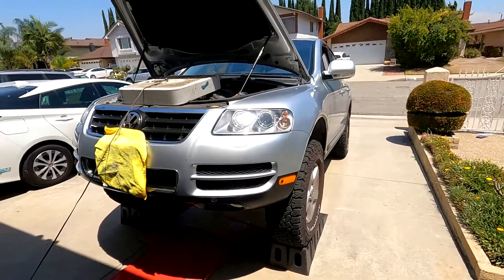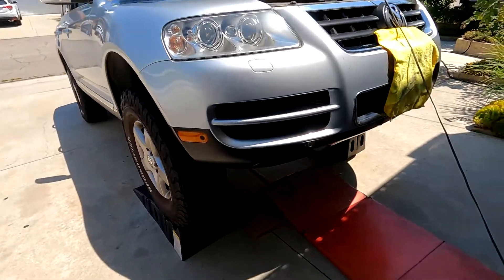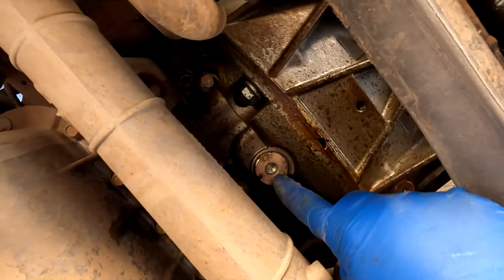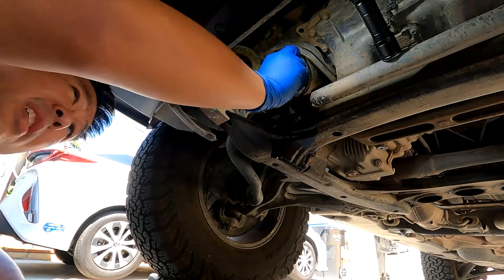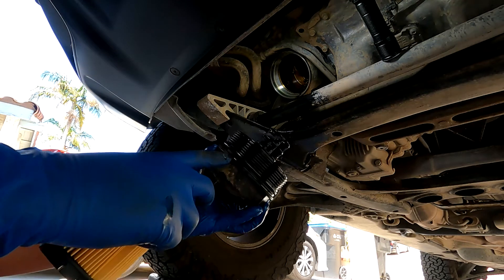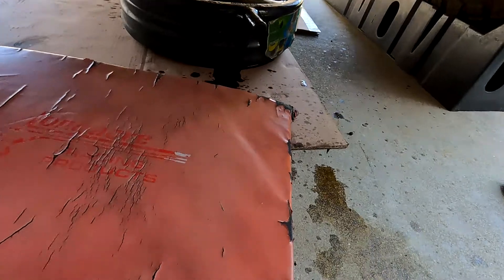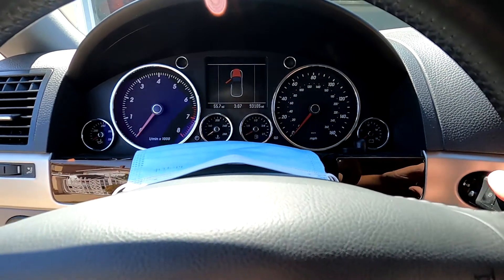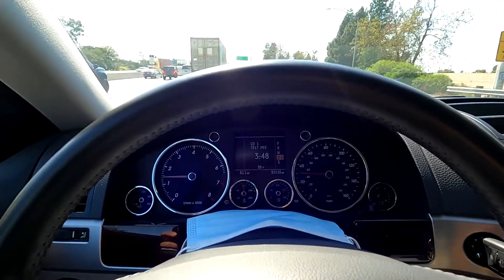Check engine code P0021 on my VW and how i fixed it the right way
hello youtube,

The touareg is back! well, actually it never left, its just been used as a daily  for the last year or so. It been great so far with the exception of a dead battery (VW only item) but looks like my luck has finally run out. the other day check engine code P0021 appeared and i dont know about you, but when i see any sort of check engine light on a german i associate it with monumental parts/repair costs. before i started replacing expensive parts and sensors, i decided to change the oil to see if that helps. even tho i havent put too many miles on, its been a year since i last changed the oil so it was long overdue, wish me luck!!

Mann-Filter HU 932/7 X Metal-Free Oil Filter
36 mm Deep 6-Point Impact Socket
Actron CP9125 C PocketScan Code Reader